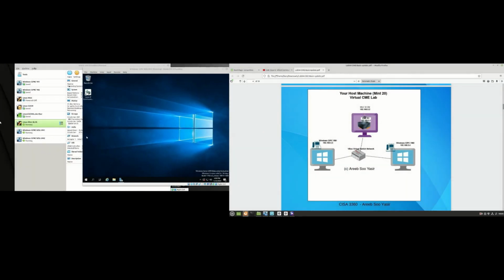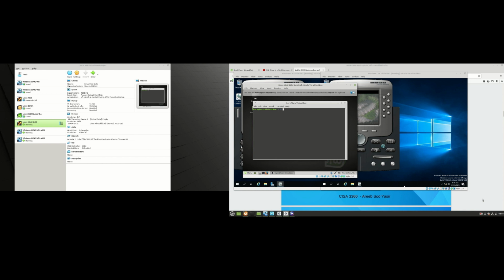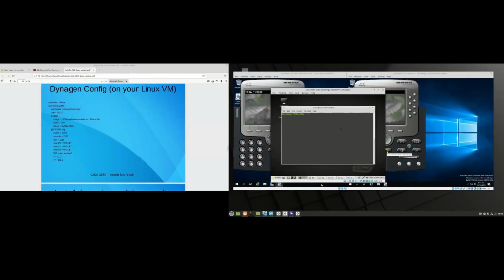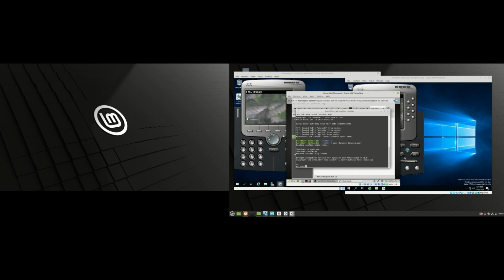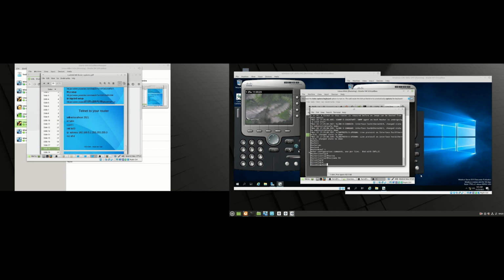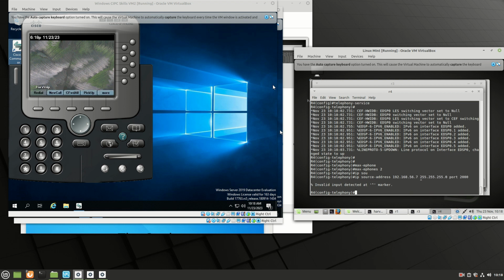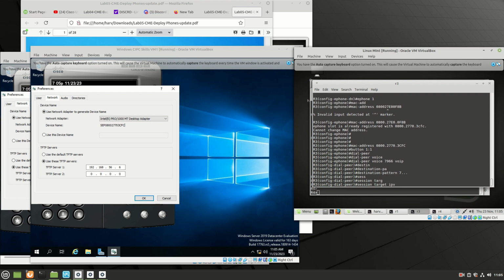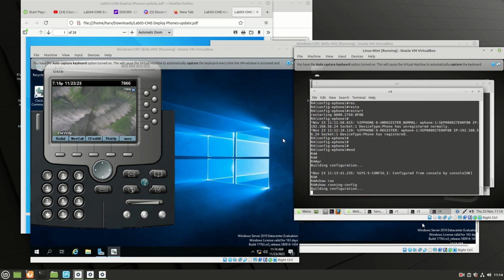Setting Up Virtual Phones with Linux Mint, Dynagen, and Dynamips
Welcome to this comprehensive tutorial where we dive into the world of VoIP deployment for the CISA 3360 project

 Tools Used:

Linux Mint VM
Dynagen and Dynamips
CIPC on Windows VMs
Kazam for recording

Deployment Steps:

Configuring Dynamips and Dynagen on Linux Mint VM.
Setting up two CME Routers (R1 and R2) with specific IP configurations.
Assigning unique DNs to phones and configuring them to buttons.
Dial-peer configuration for two-way calling between phones on each router.
Technical inspection: Demonstrating phones calling each other.